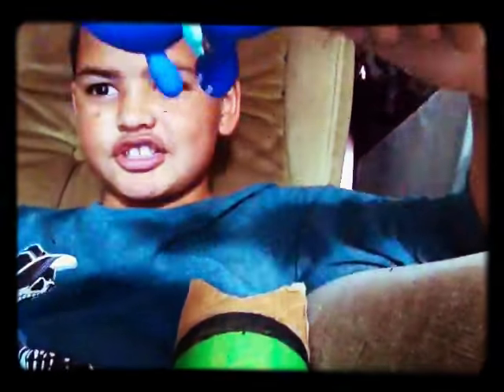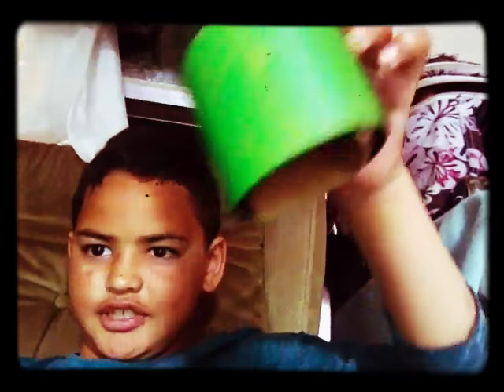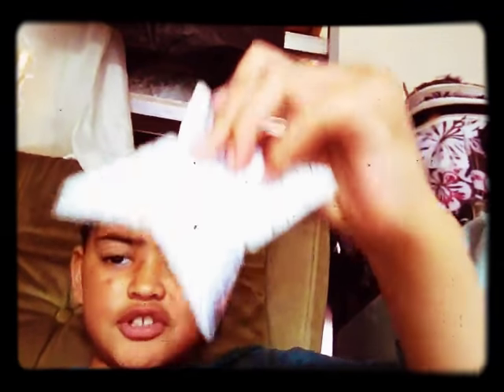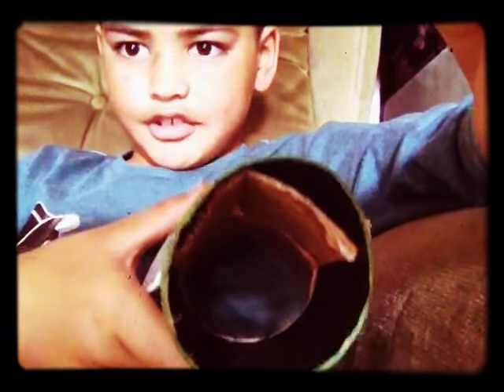How to make a ninja star shooter